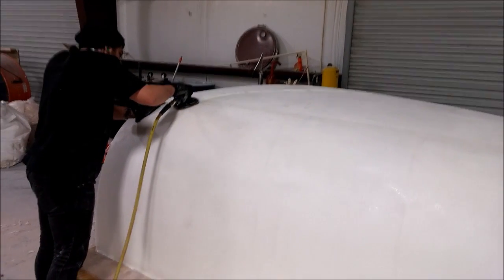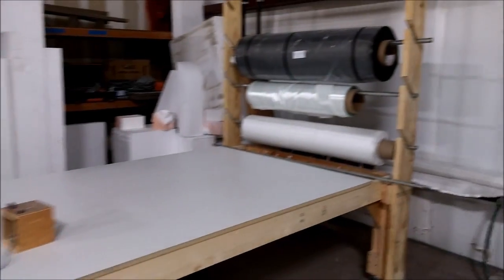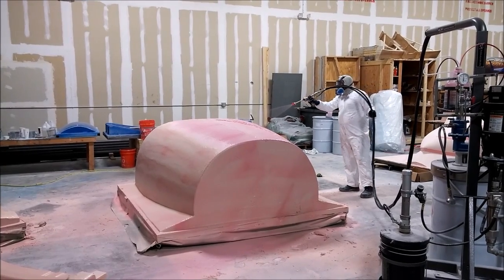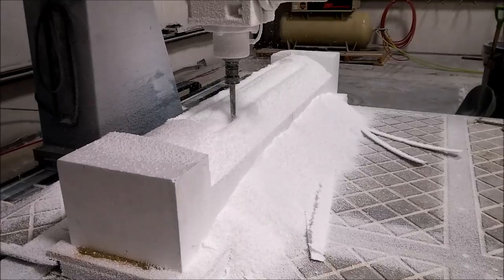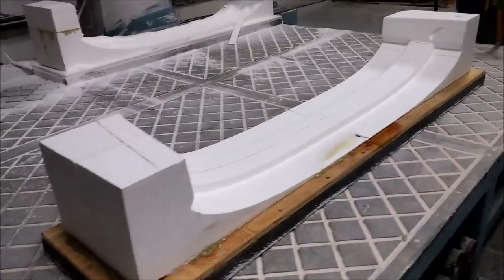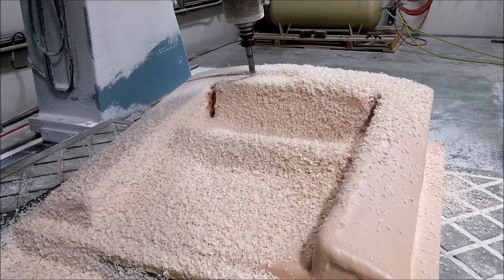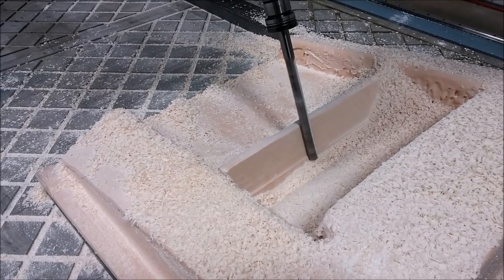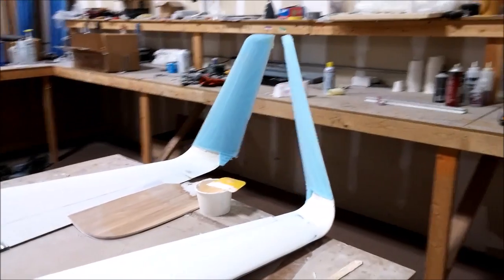Raptor Aircraft January 9th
Milling new floor brace plugs and work on the winglets for the model.